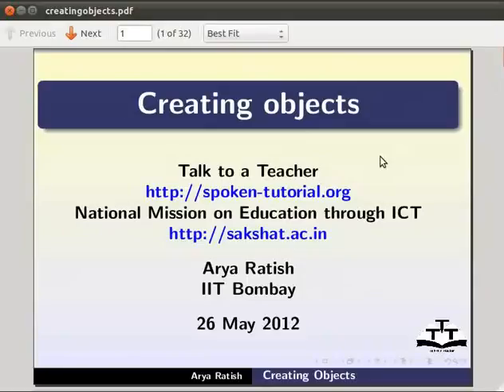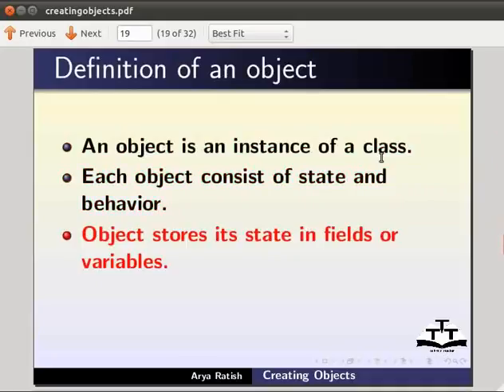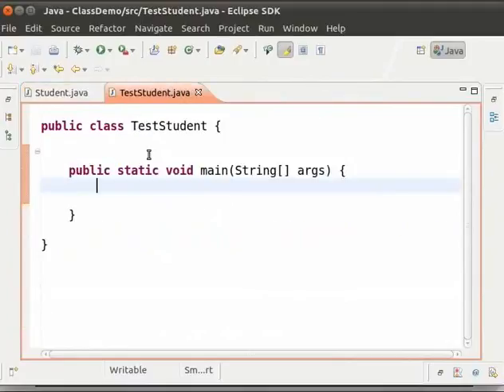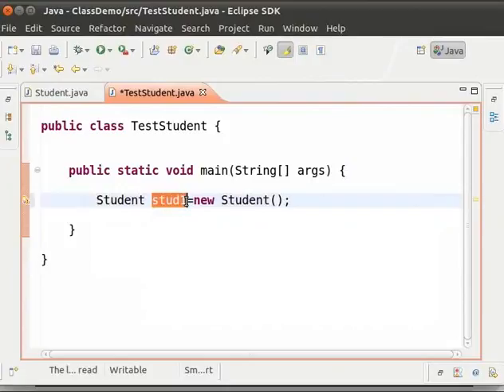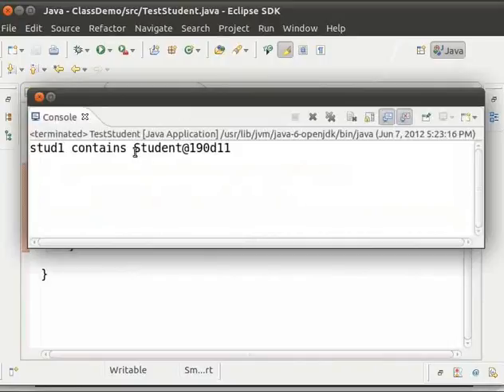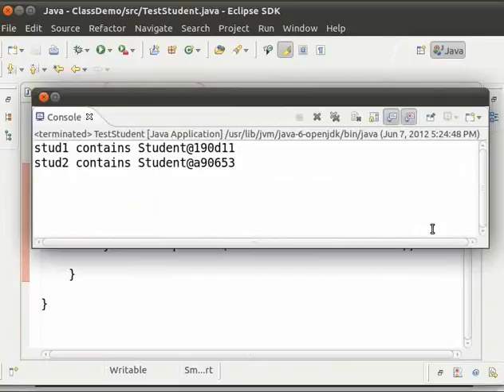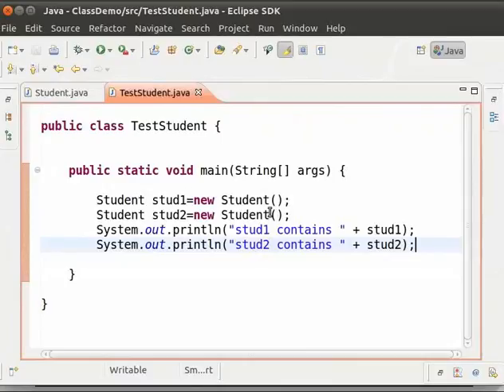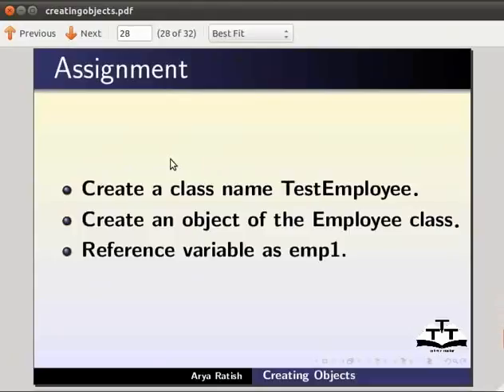23 Creating object English